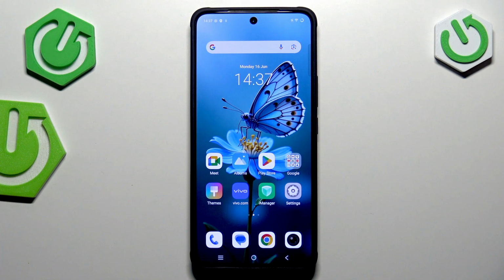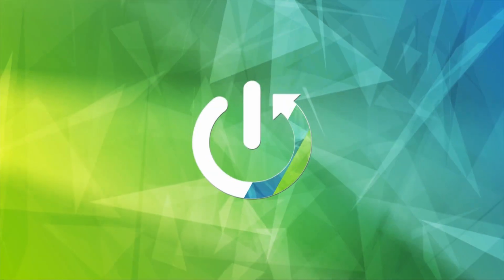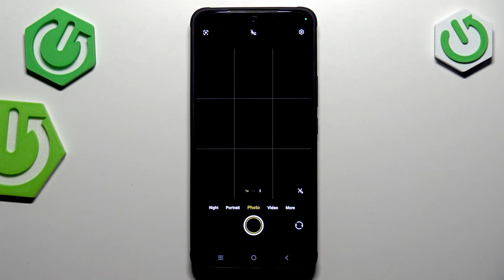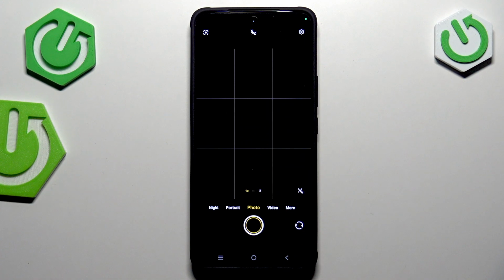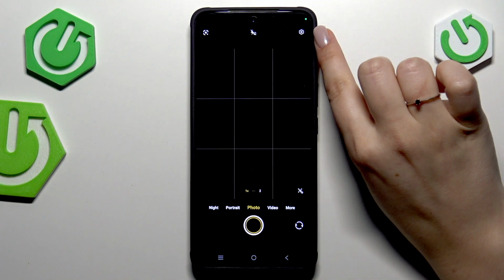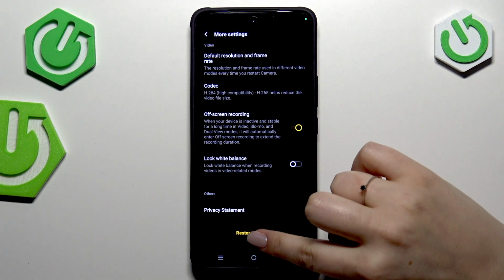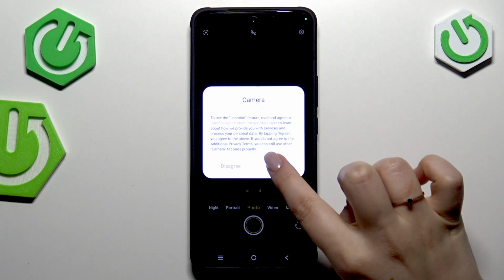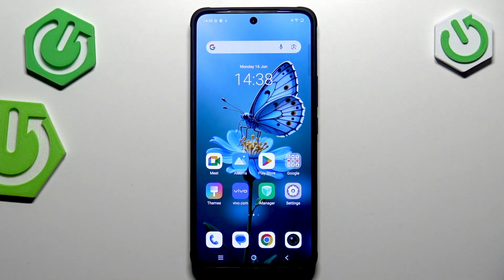VIVO V50 Lite 5G – How to Reset Camera Settings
If you want to restore the original camera settings on your VIVO V50 Lite 5G, this video will show you exactly how to reset camera preferences step by step. Whether your camera options have changed, grid lines are showing, or you just want to start fresh, resetting the camera can help fix issues and bring everything back to default. We’ll walk you through opening the camera app, accessing the settings, and using the restore defaults option so your VIVO V50 Lite 5G camera works just like new. This process is quick, easy, and perfect for anyone looking to fix camera problems or undo unwanted changes on their VIVO V50 Lite 5G.

How to reset camera settings on VIVO V50 Lite 5G?
Where is the restore defaults option in VIVO V50 Lite 5G camera?
How to remove grid lines from camera on VIVO V50 Lite 5G?

0:00 Introduction
0:06 Open Camera App
0:18 Access Camera Settings
0:35 Go to More Settings
0:43 Restore Defaults and Confirm
0:50 Check Camera Reset
0:59 Outro